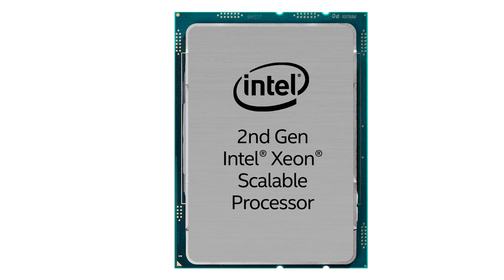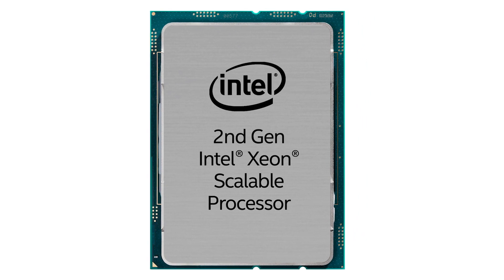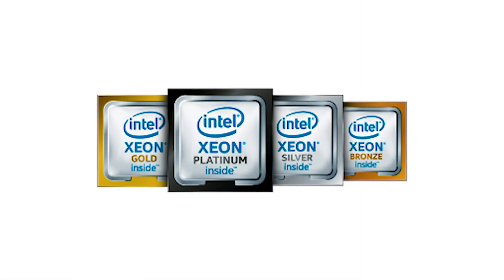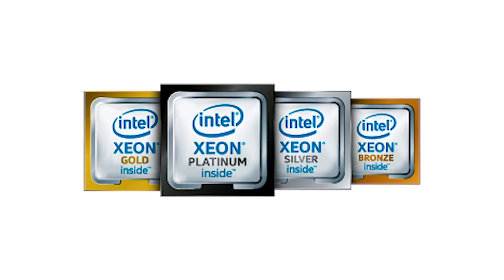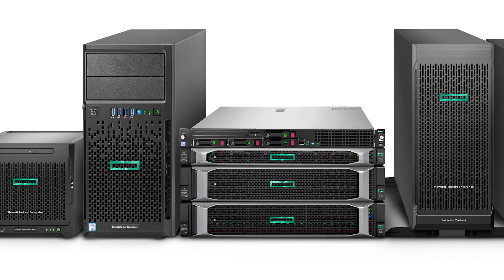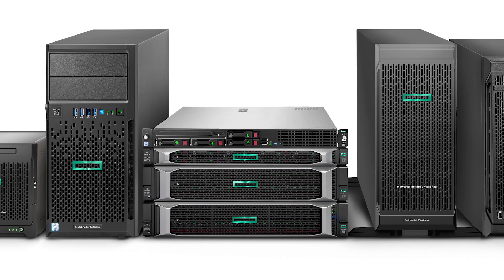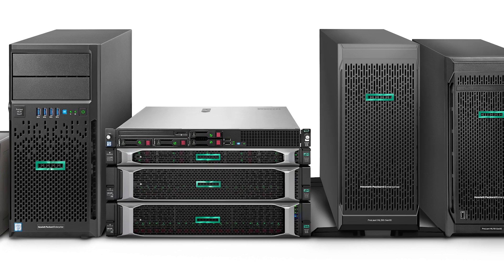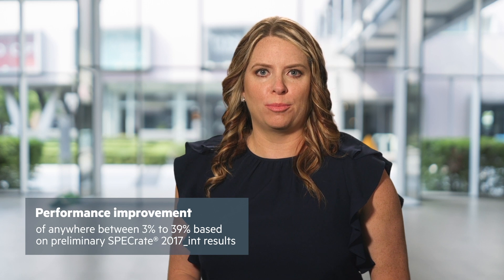HPE ProLiant Gen10 Servers with 2nd generation Intel® Xeon® Scalable processor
HPE is refreshing Intel-based HPE ProLiant ML and DL Gen10 Servers with Intel’s 2nd generation Xeon Scalable processor.  Learn how the changes improve HPE ProLiant Gen10 servers.